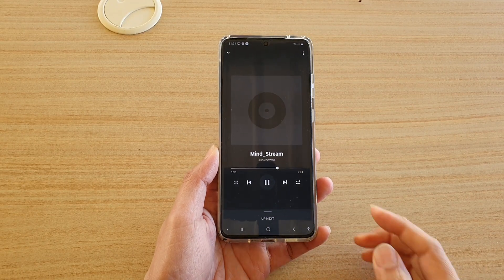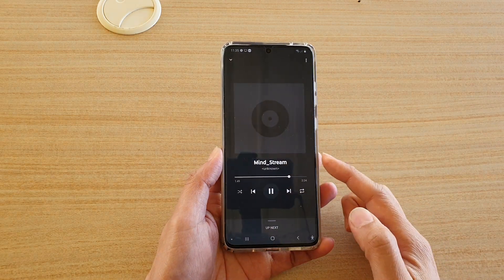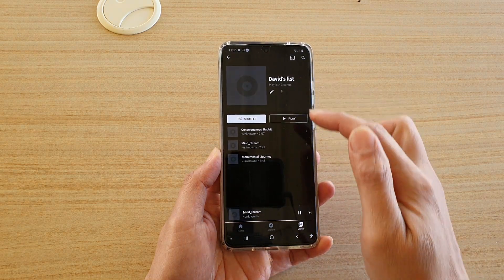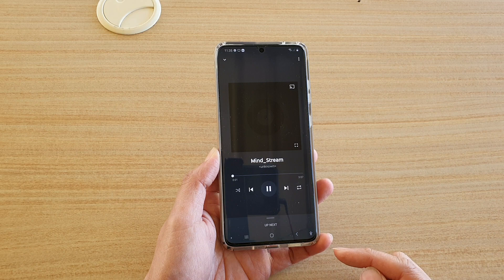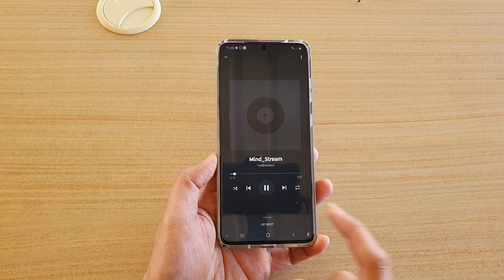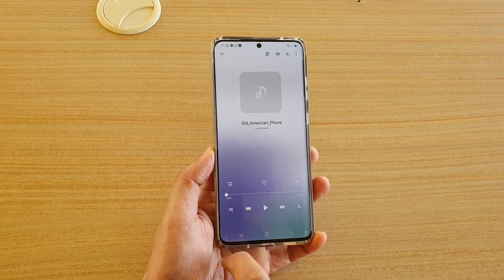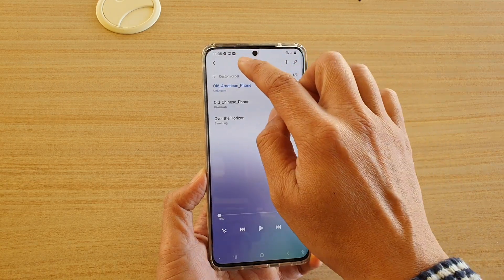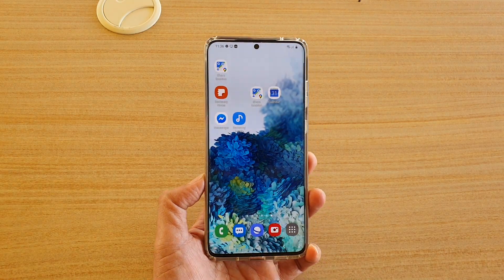Galaxy S20/S20+: How to Shuffle Songs In YT Music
Learn how you can shuffle songs in YT Music on Galaxy S20 / S20 Plus / S20 Ultra.

Android 10.